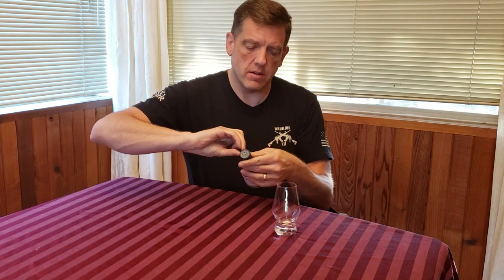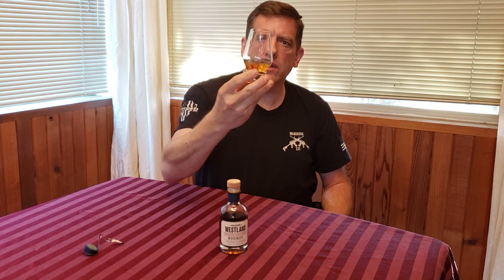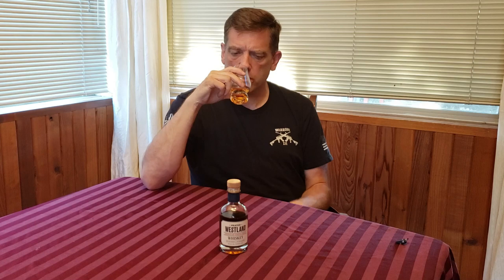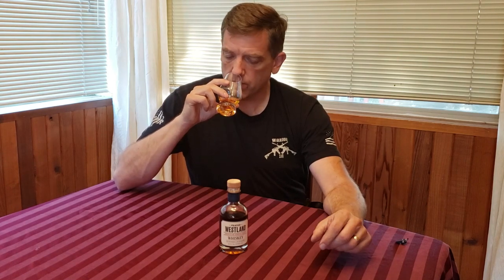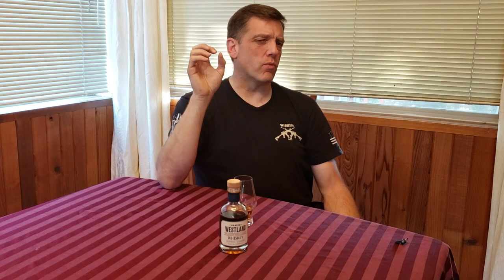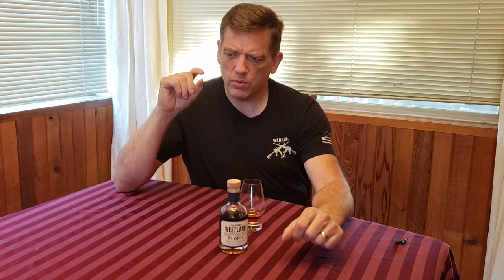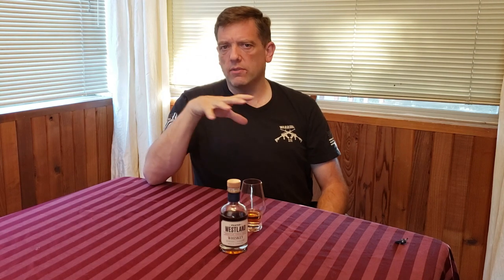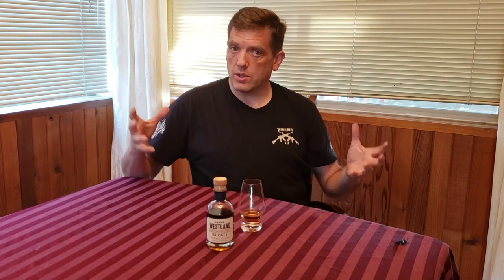Washington Distillery Spotlight: Westland Peated American Single Malt whiskey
My final installment in the Westland whiskey series. This time it's the peated American oak single malt.